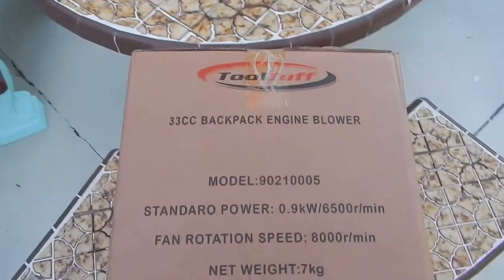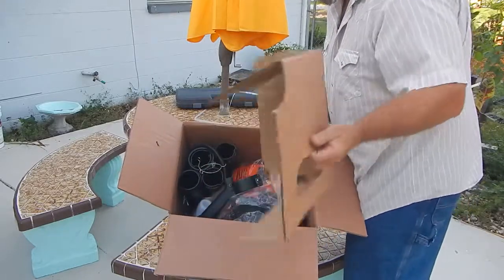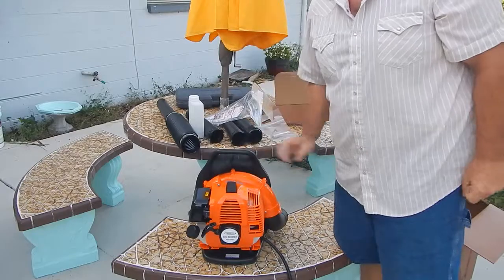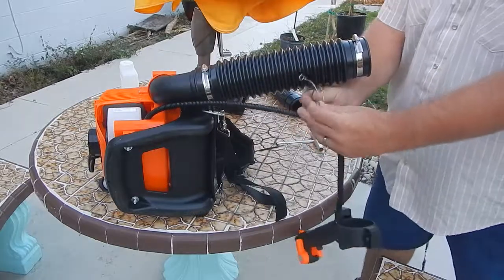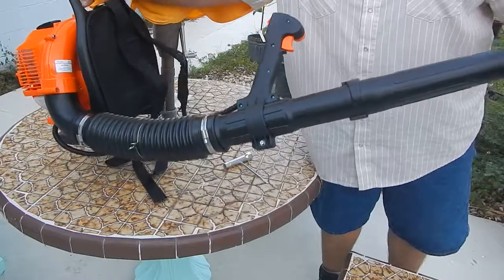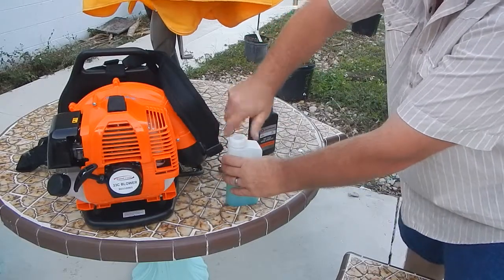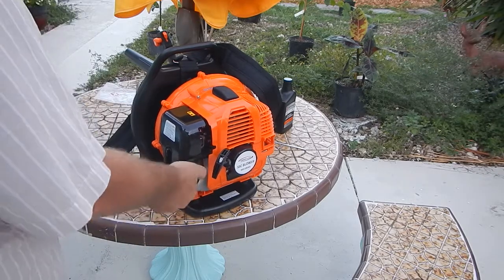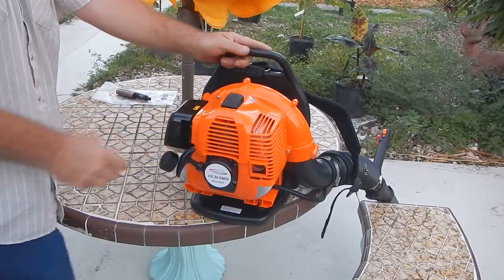Tool Tuff 33 cc back pack Gas Powered leaf blower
Unboxing, assembling and review of the "Tool Tuff 33 cc back pack Gas Powered leaf blower".